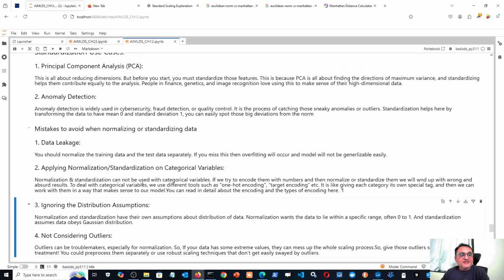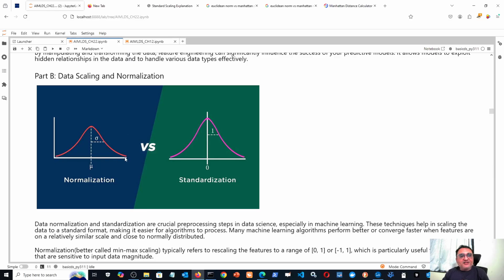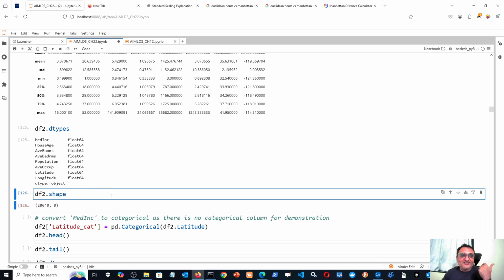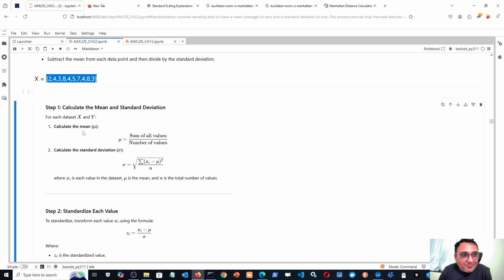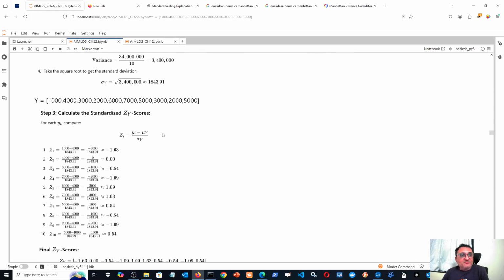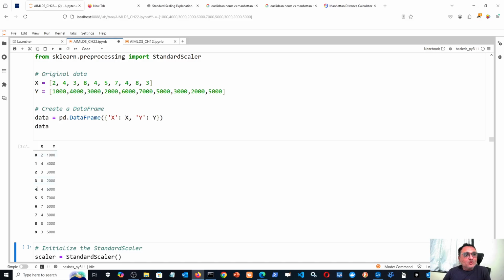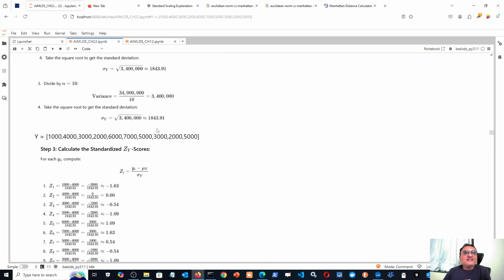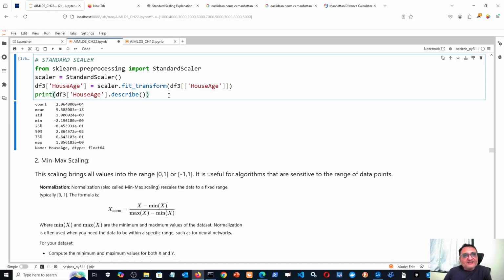CH22 L3 DATA PRE-PROCESSING: Scaling And Normalization 1: Standard Scaling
CH22 L3 DATA PRE-PROCESSING: Standard Scaling